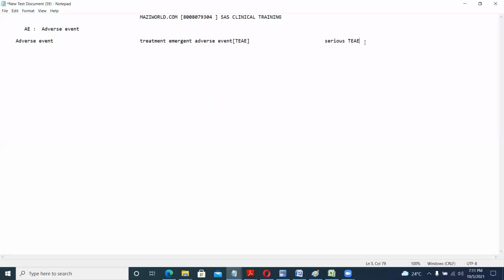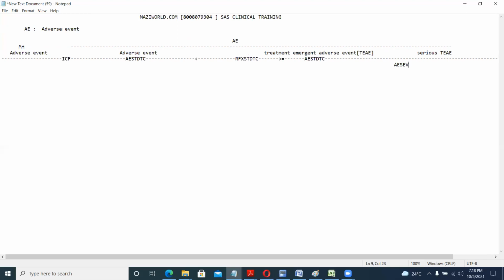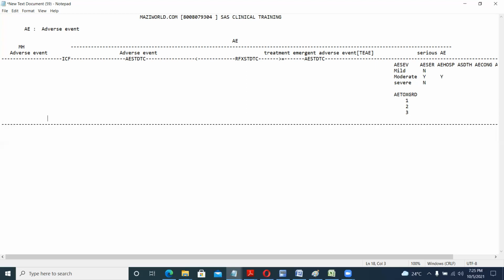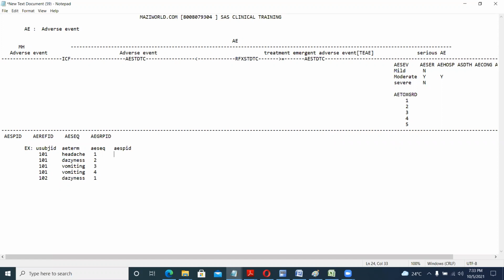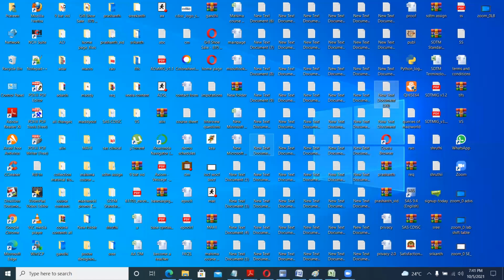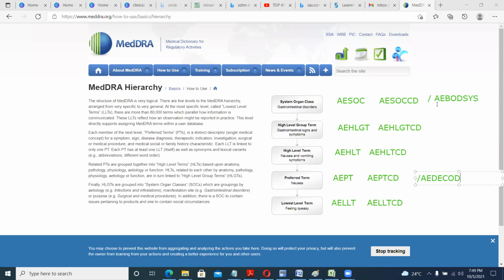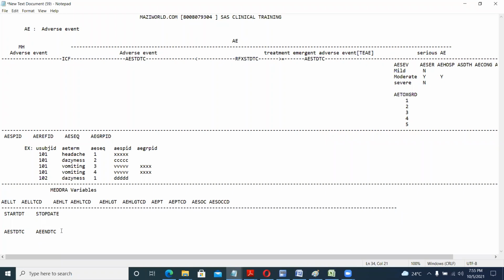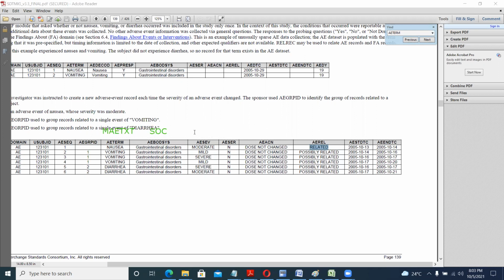SDTM AE Domain [+91-8008079304 Vinay Praveen]